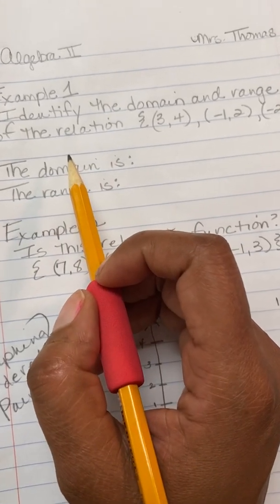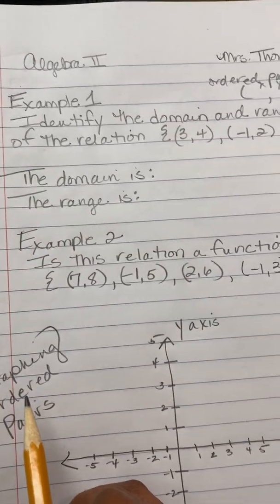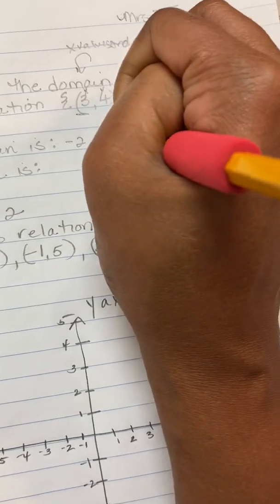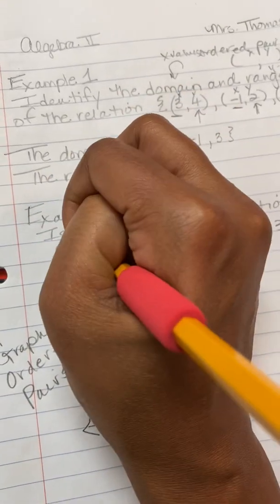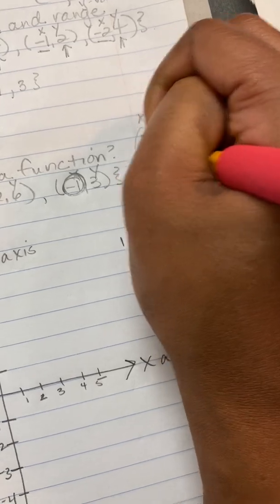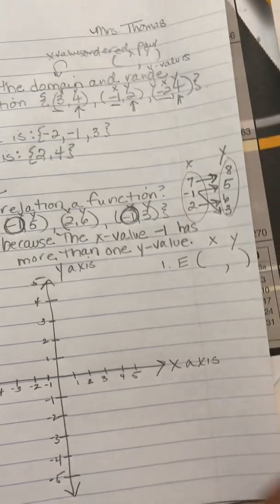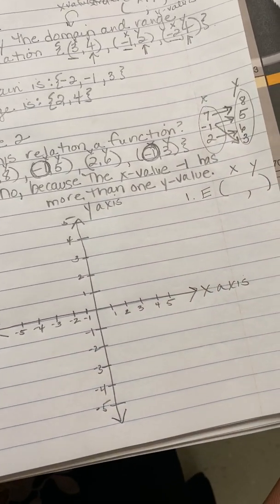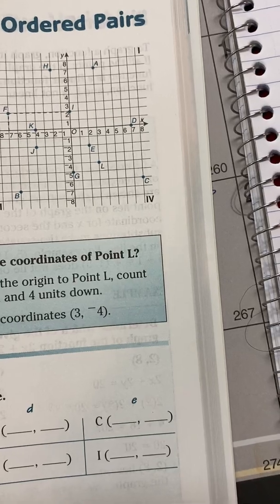UM Algebra IIA/B